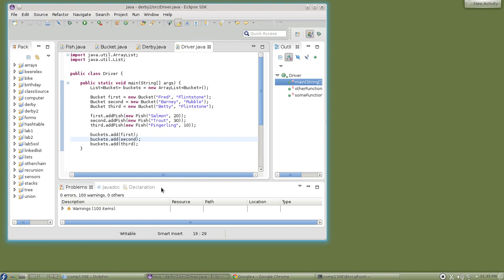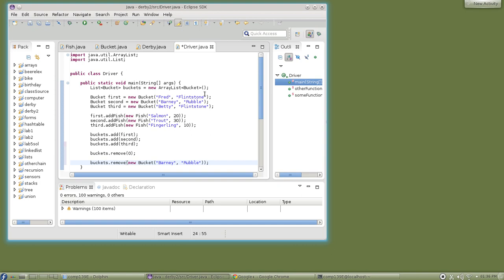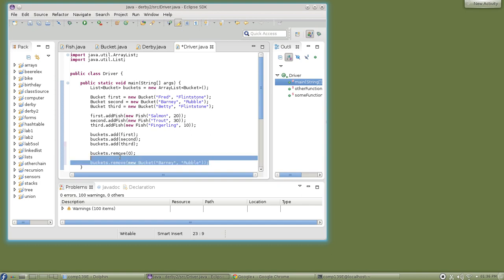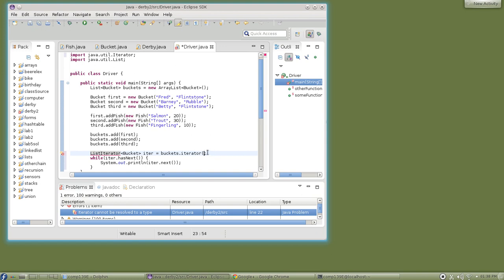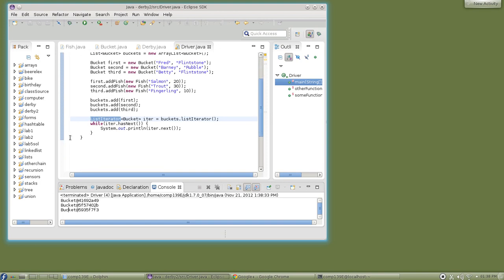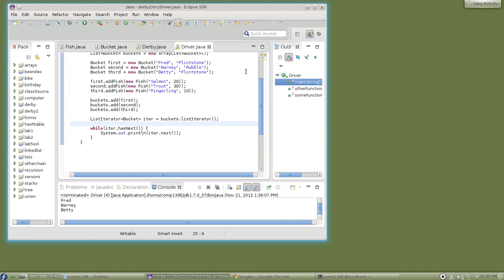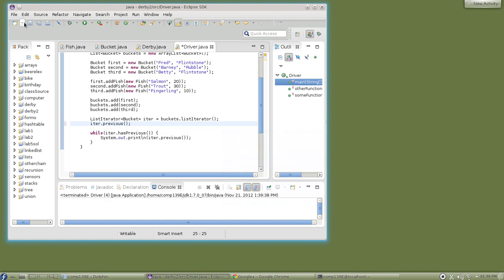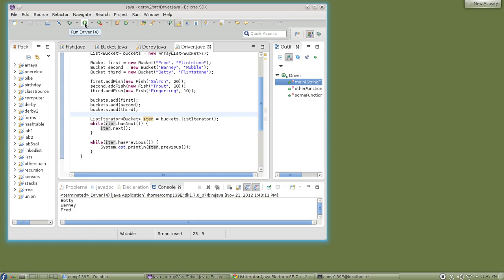Comp139E Lecture Nov 21 2012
Some extras for Lists, including extra comparison/sorting and conversion routines